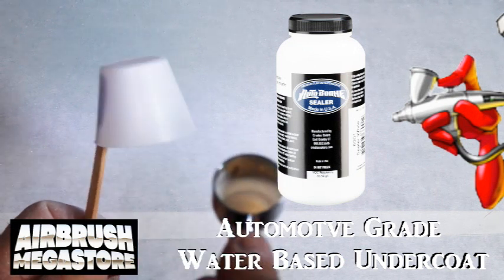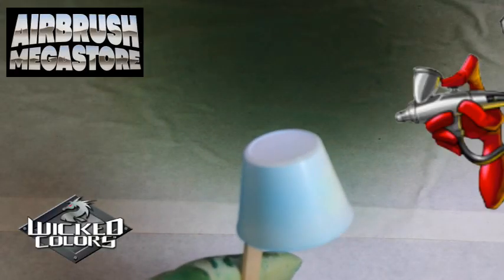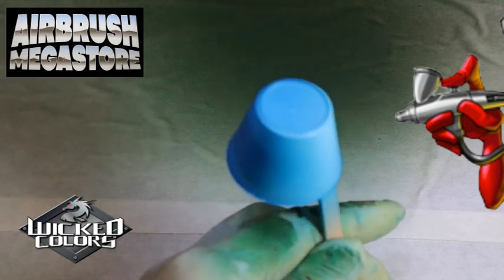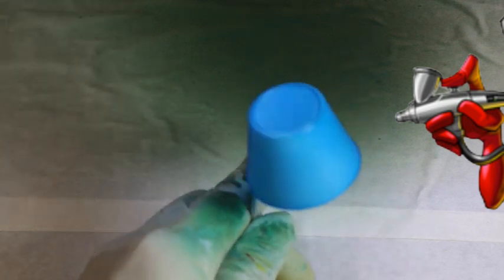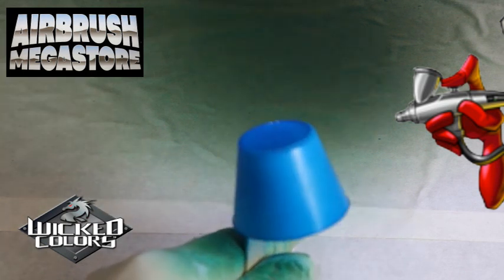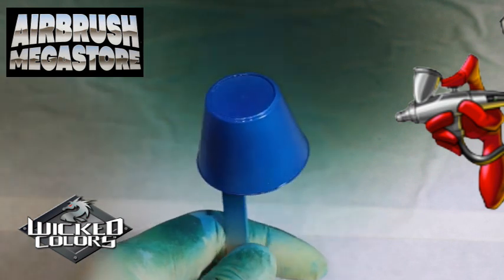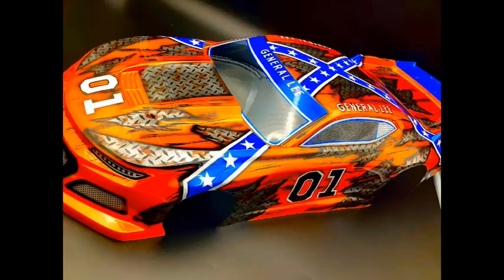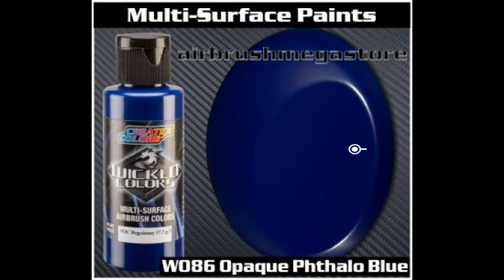Lets Paint W086 Phthalo Blue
Watch a step by step how to paint water based Createx Wicked Opaque Colors, showcasing W086 Phthalo Blue, video created by Airbrush Megastore.